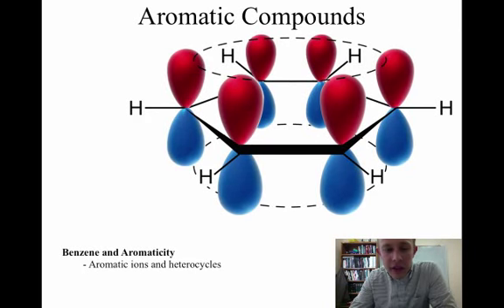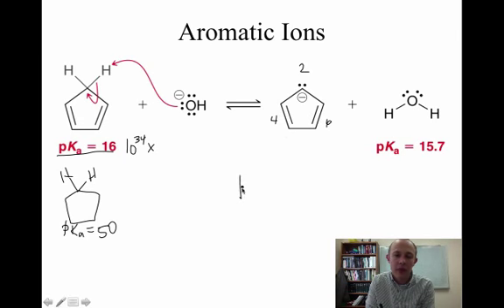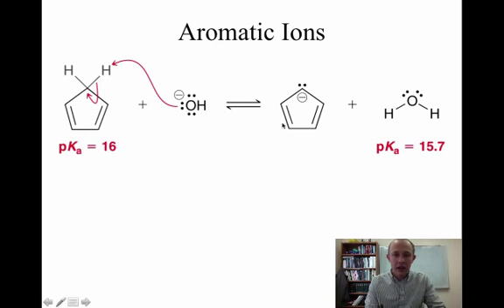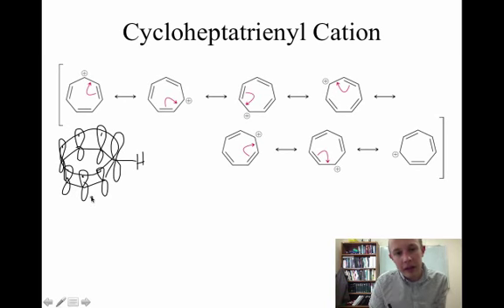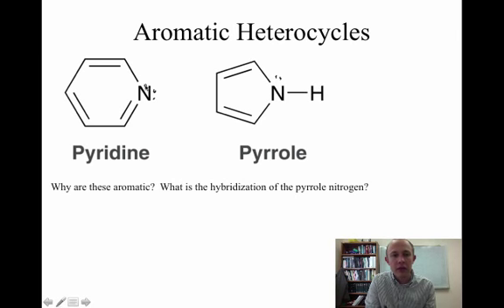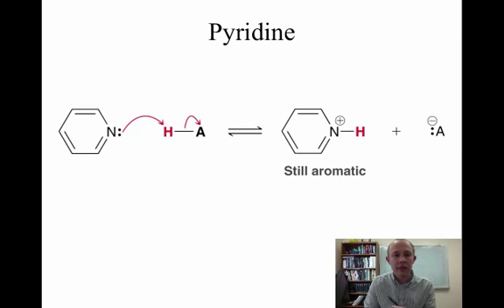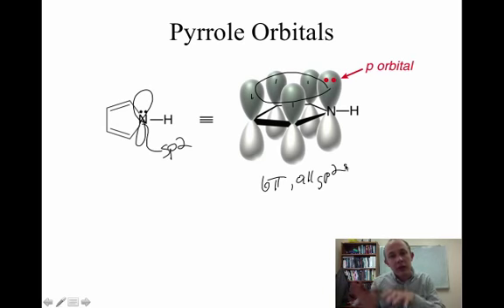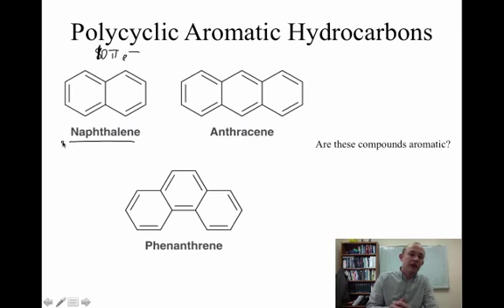18.3-Ions and Heterocycles